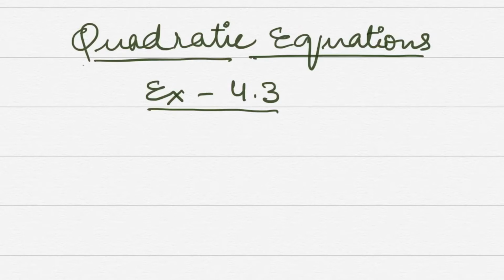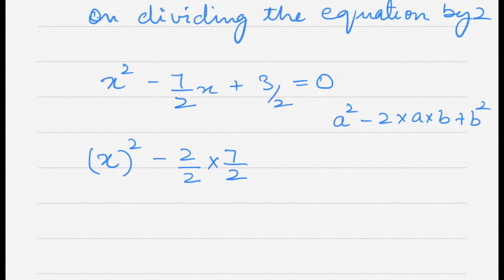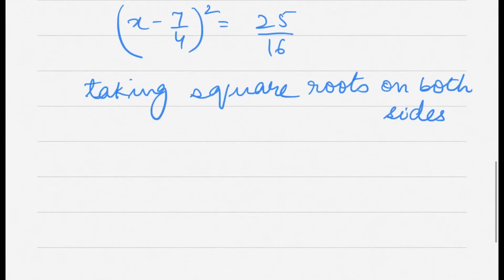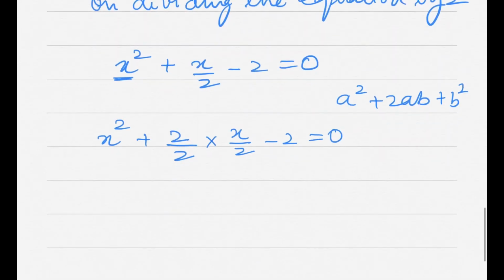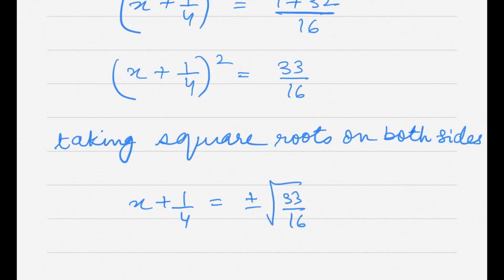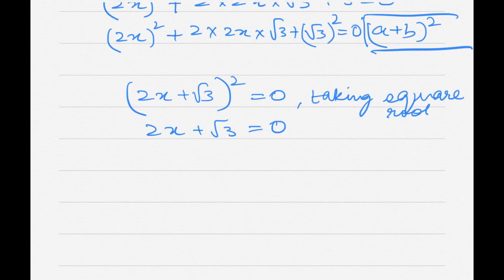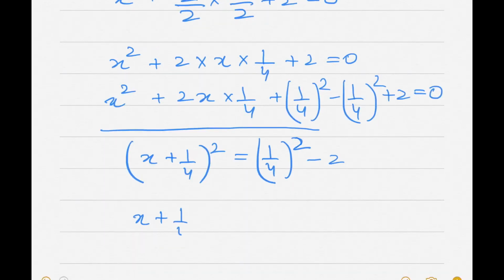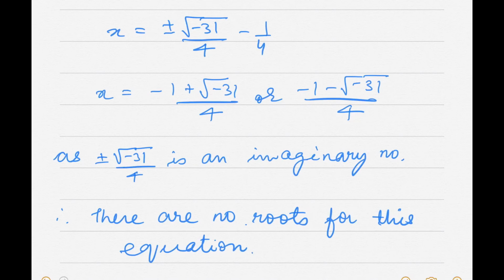NCERT Solutions Class 10th Math - Quadratic Equations - Exercise 4.3 Part 7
Video Covers the solutions for Question 1 of exercise 4.3 of Quadratic Equations of NCERT book of class 10th Math